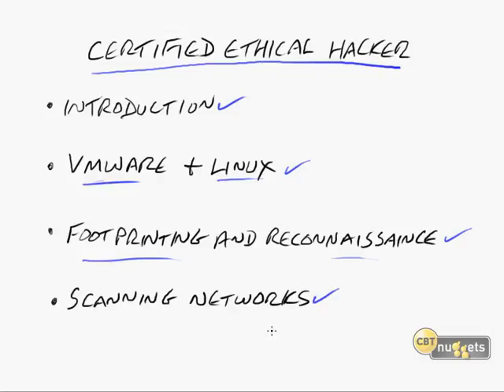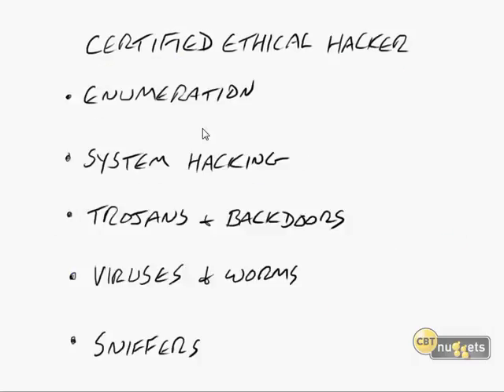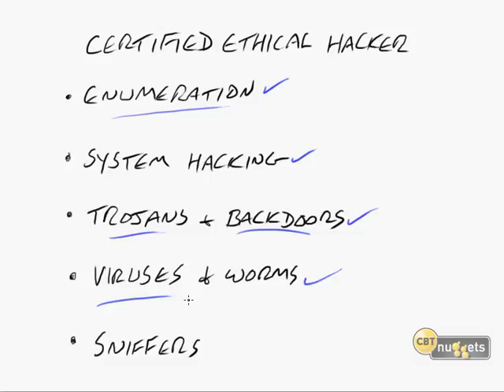ecc ehack v7 01 Certified Ethical Hacker Series Introduction